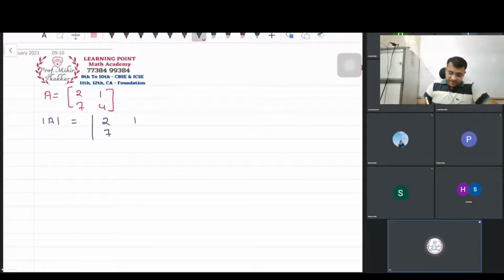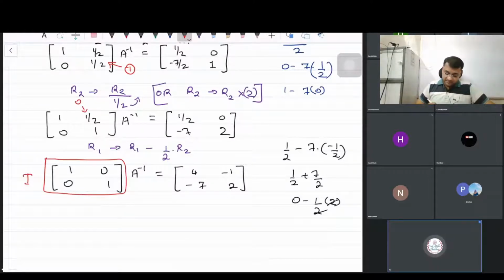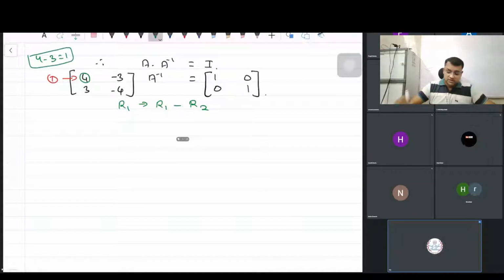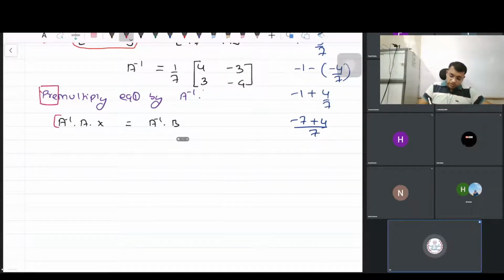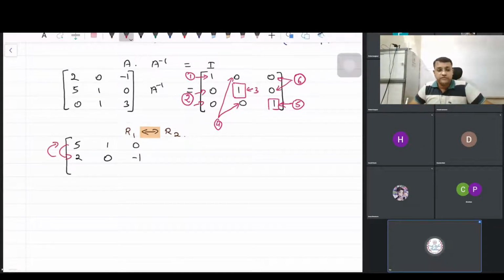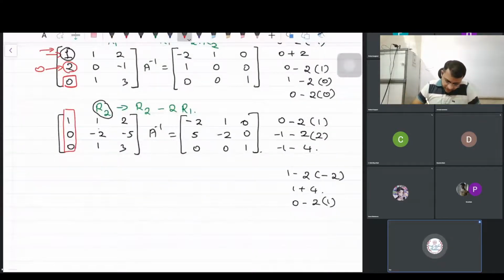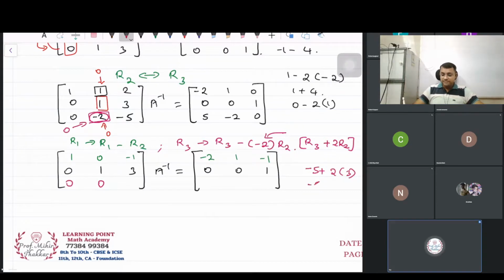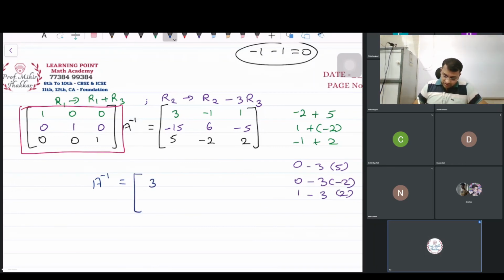Matrices Understanding 3x3 elemntary transformation